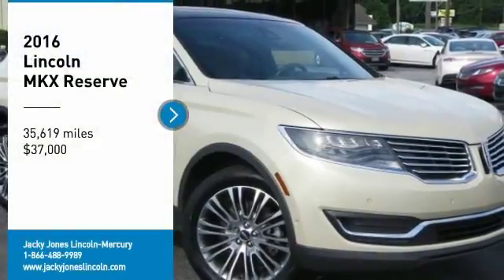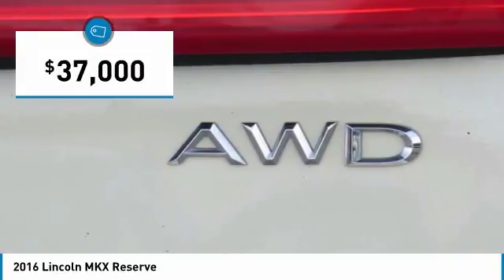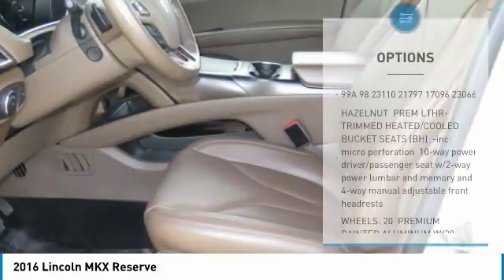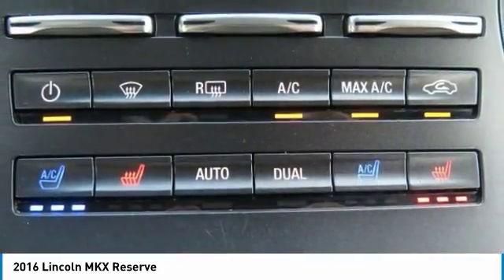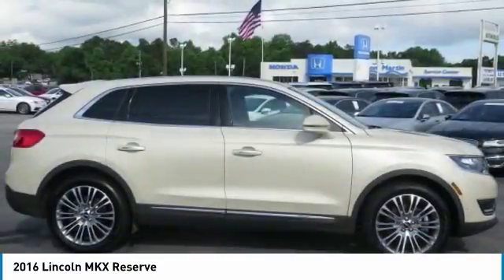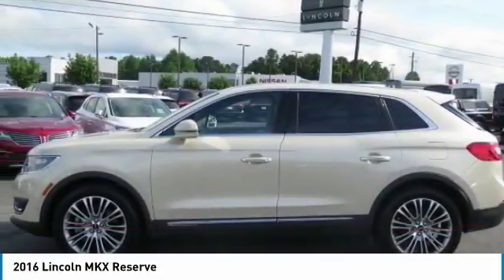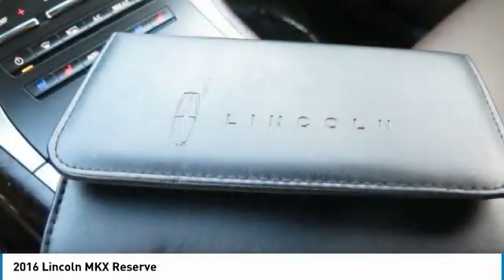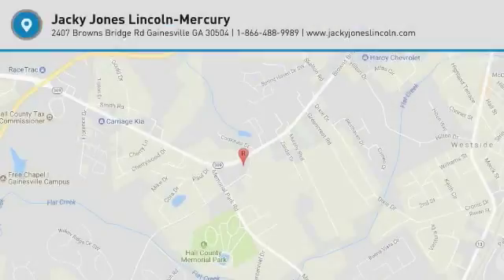2016 Lincoln MKX P12337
2016 LINCOLN MKX Gainesville, GA
Stock# P12337

LOADED, Reserve Equipment Group, All Wheel Drive, AWD, LUXURY Package, Driver;s Assistance Package, TECHNOLOGY Package, Climate Package, Lane Keeping System, Adaptive Cruise Control w/ Collision Warning, Adaptive LED Headlamps, Blind Spot Monitoring System, SYNC 3 Voice Activated Bluetooth System, Plush Heated and Cooled Leather Interior, Heated Steering Wheel, Hands Free Liftgate, Panoramic Vista Roof, and Much More!